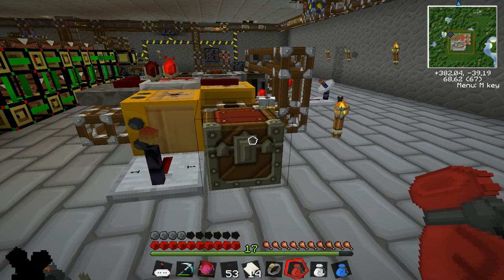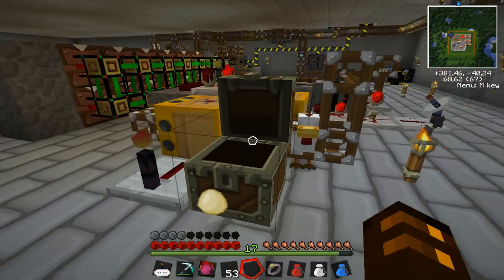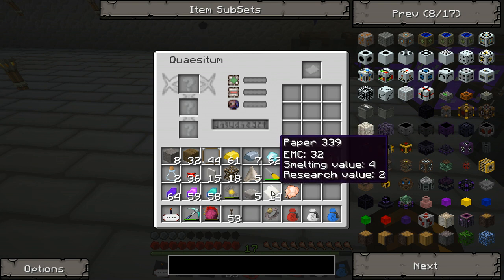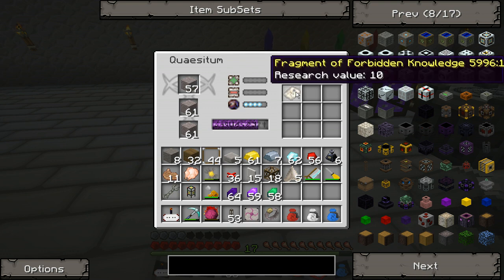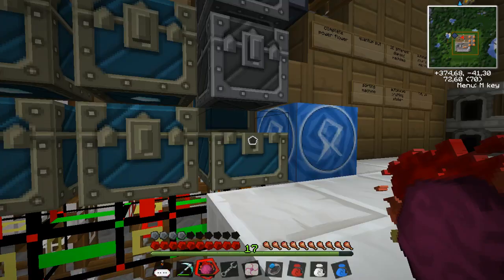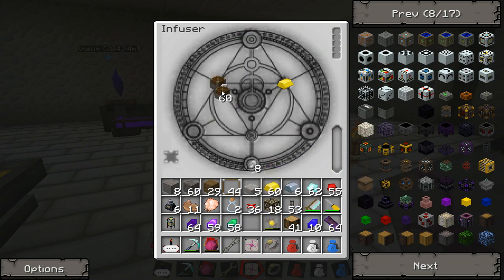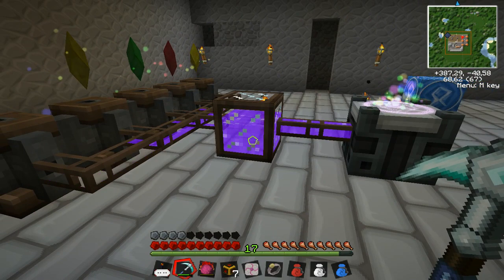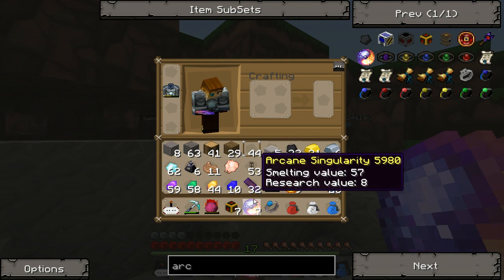Thaumcraft #226 - 100000 DIAMONDs Challenge S2 - Technic/Tekkit - QUAESITUM FOR RESEARCH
Making a Quaesitum and beginning the research.

[The plan is to make an advanced refueling system connected to a Arcane Frame Quarry. As Well As a Arcane Frame Tunnel Bore]

w/TLV: THE LAST VIKING - FAILING at Tekkit

Minecraft: 100,000 DIAMONDS Challenge - Season 2 - Technic / Tekkit - Episode 226

Challenge: Get 100,000 (now towards 1 million) Diamonds in Minecraft / Tekkit. And finish my 10 diamond generating / making machines,